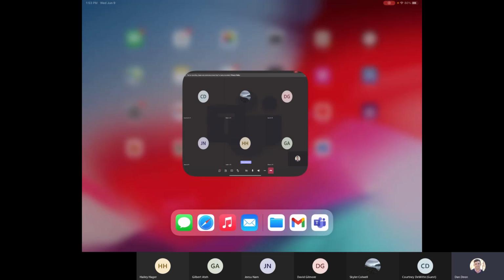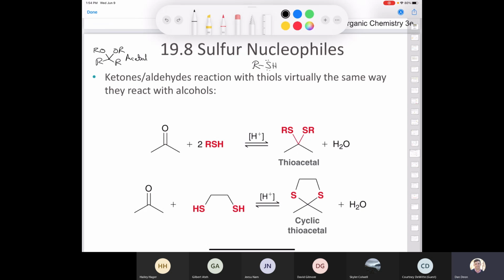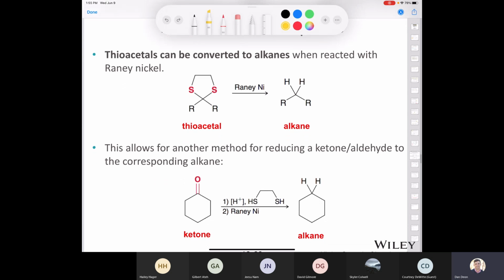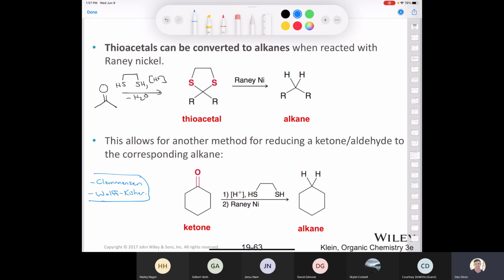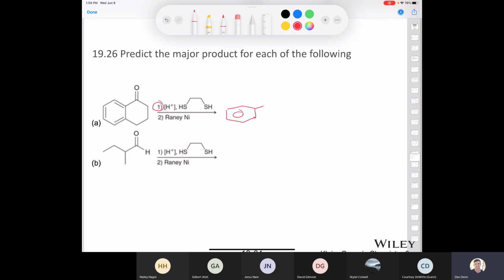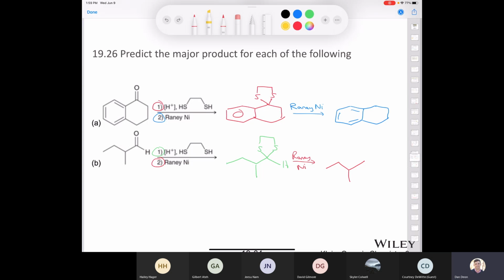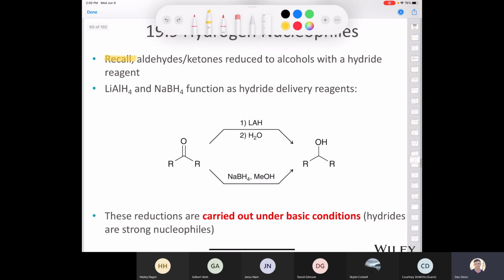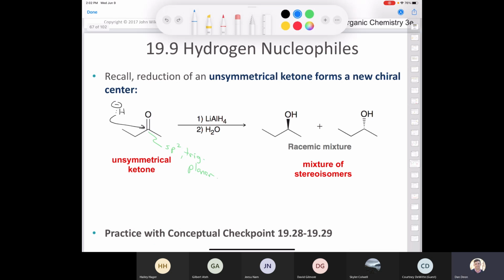CHEM 3111 Lecture June 9, 2021 PART 2